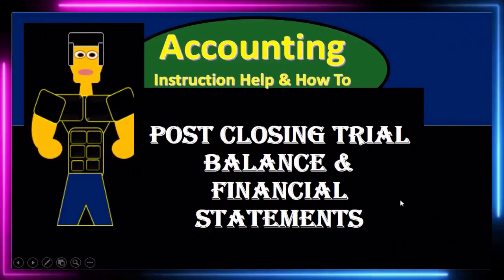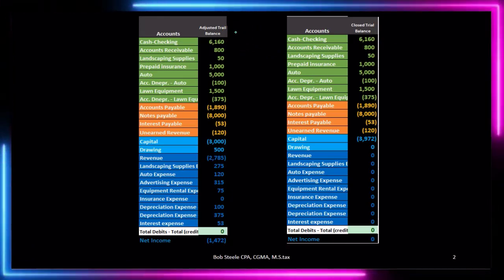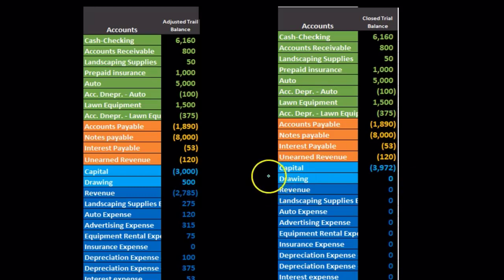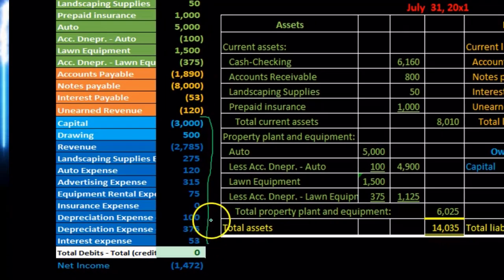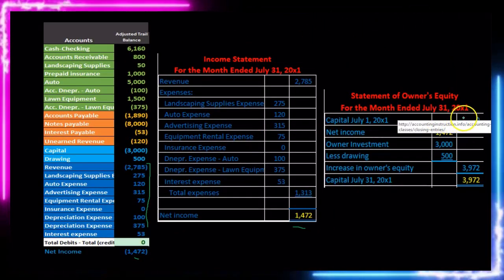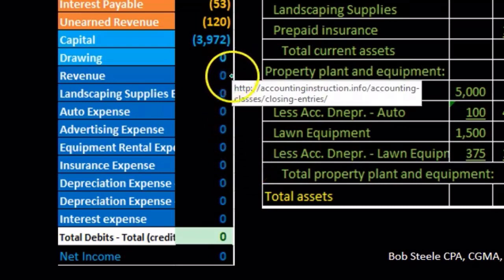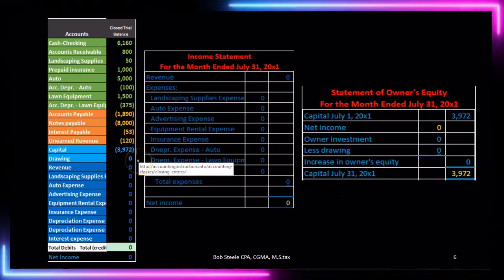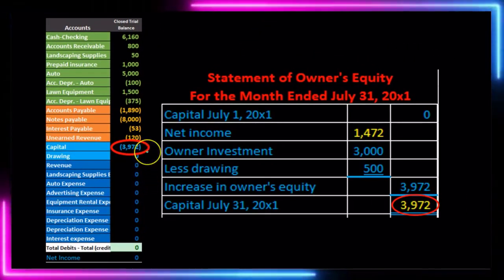Post Closing Trial Balance and financial statements 70 Financial Accounting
Post Closing Trial Balance and financial statements
Financial Accounting